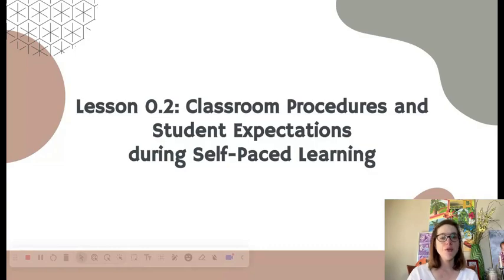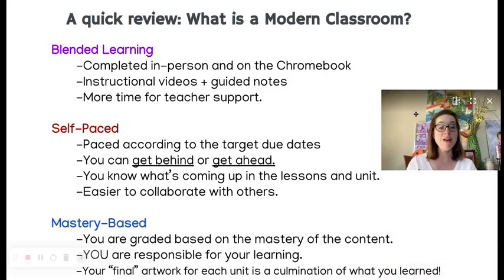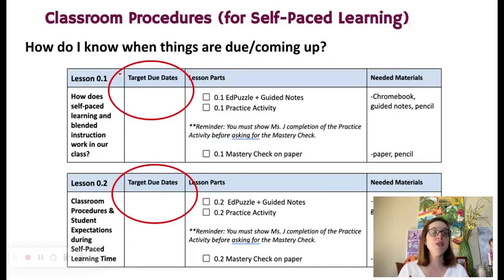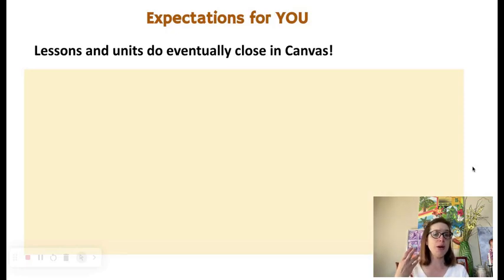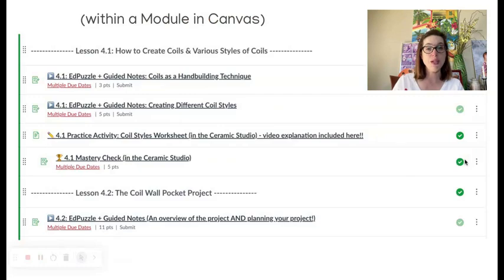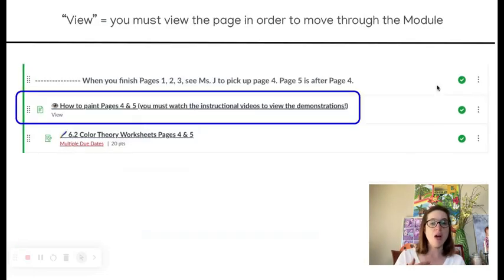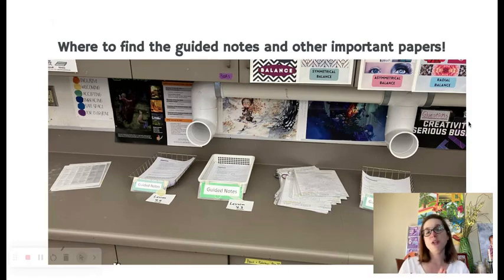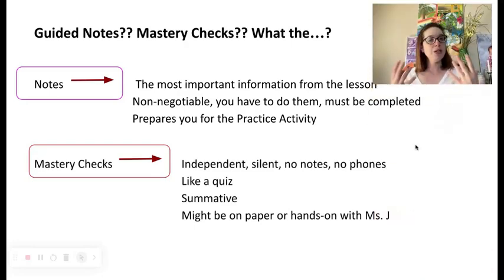Lesson 0.2 Procedures and Expectations Part 1 3D1